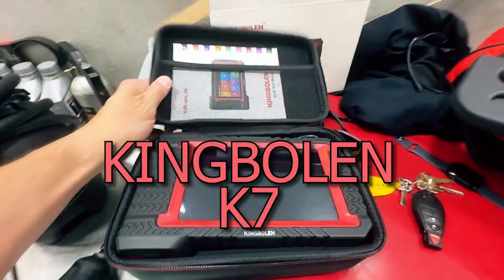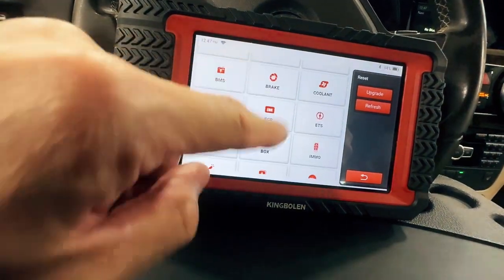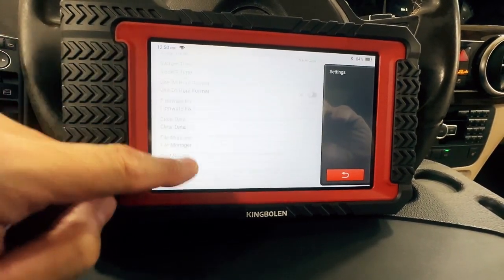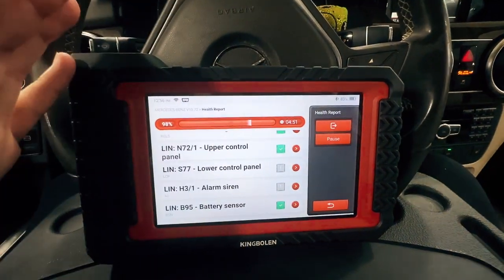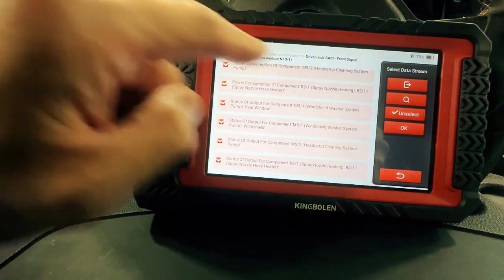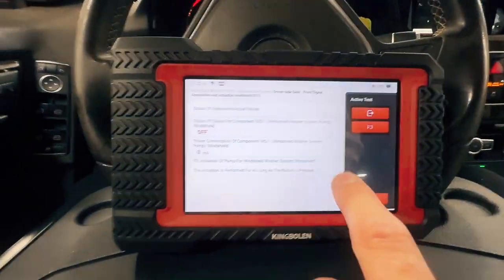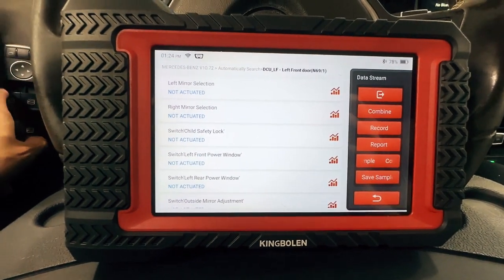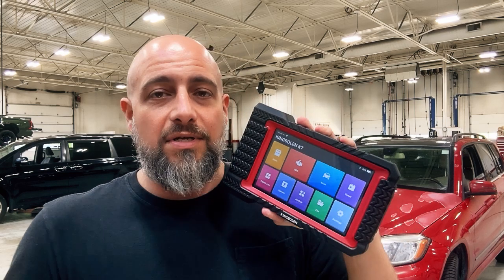How I use the Kingbolen K7 OBD scan tool to scan cars and diagnose a car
Kingbolen K7 scanner
How to use the Kingbolen K7 scan tool to diagnose your car.

Hello, in this video I walk you through how to operate the Kingbolen K7 OBD scan tool to scan a car and diagnose issues.
I do these videos in my spare time to help educate on how to use these scan tools and or to help you make an educated decision if you are interested in purchasing but wanted to see how it operates.
Thank you for viewing I truly appreciate it.

Edits : @TheLavinProductionCo